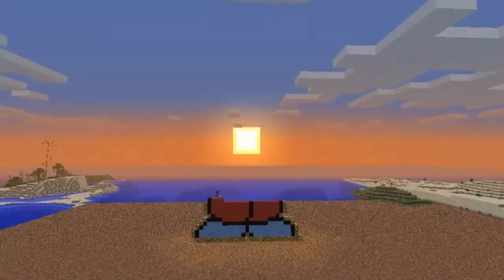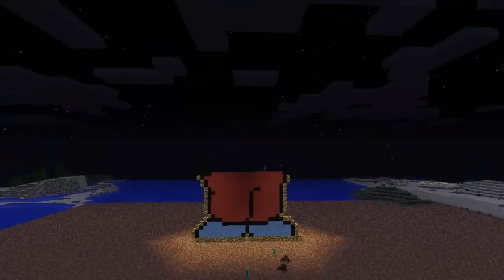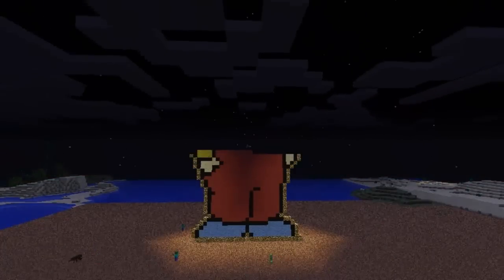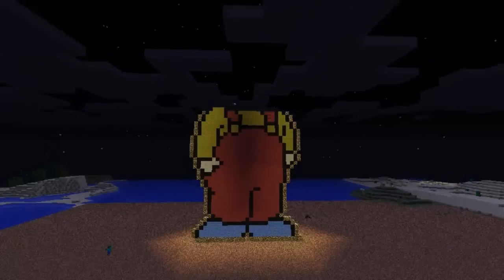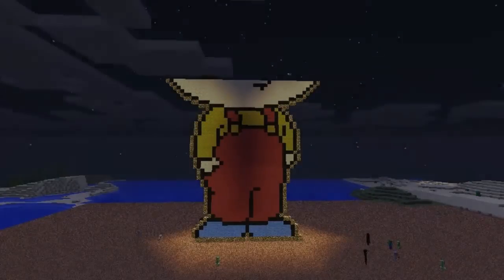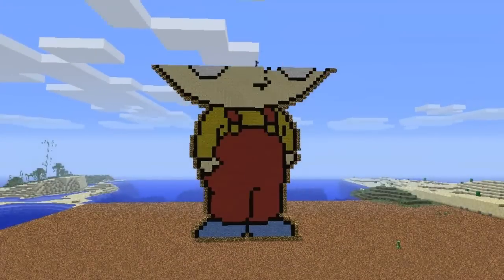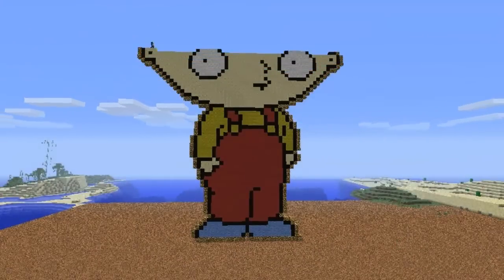Minecraft Epic speed art - Stewie Griffin ! - Citizens builder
Minecraft Epic speed art - Stewie Griffin !